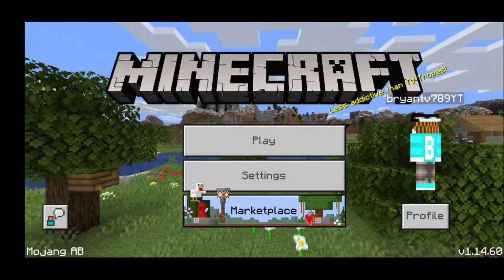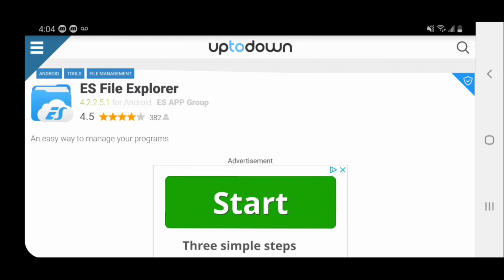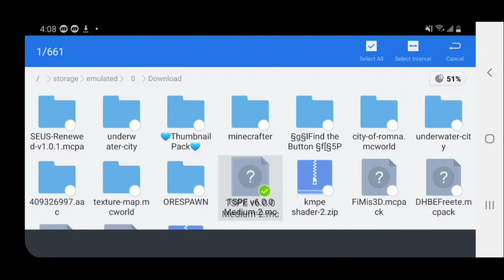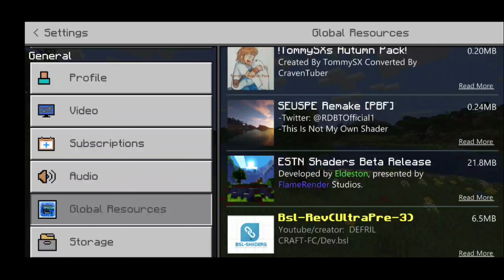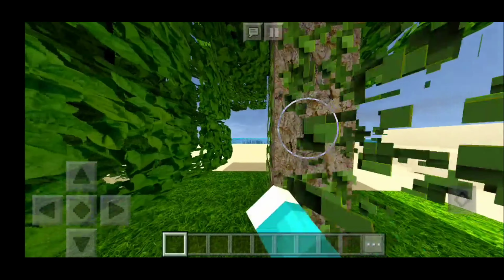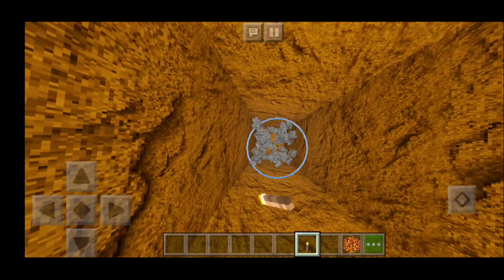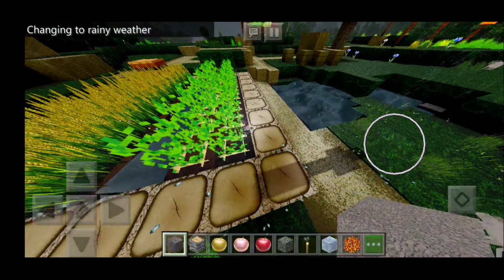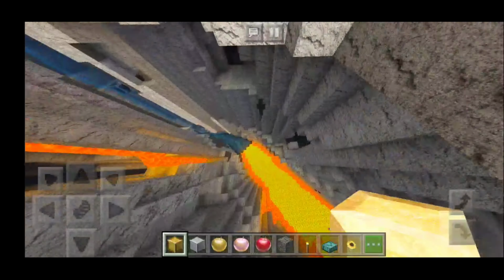How To Get RTX Shaders In MCPE (1.16+) - Minecraft Pocket Edition (PE, Windows 10, Xbox, PS4)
Hello! My name is Bryant Vidals I make Minecraft bedrock edition content. In this channel expect Top 5s, Music, Let'sPlays, Collabs, etc. My goal is to help as many people as I can through my content!